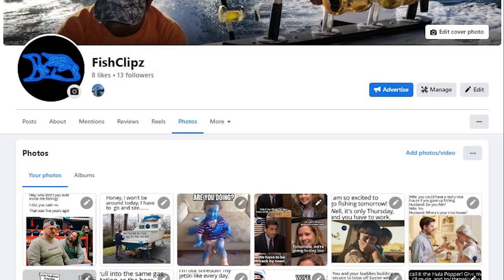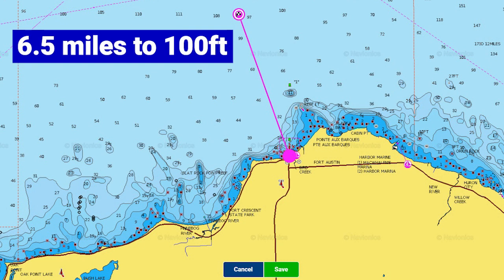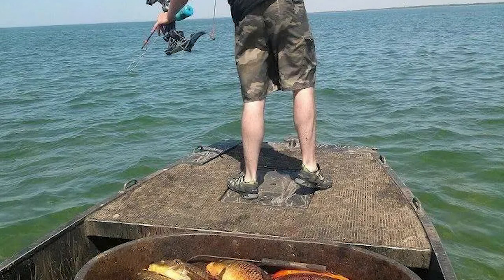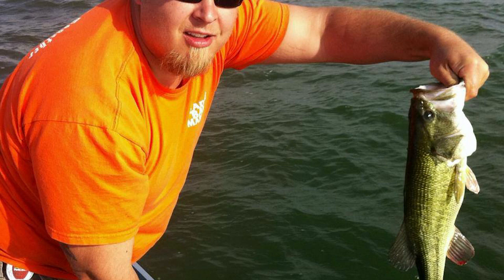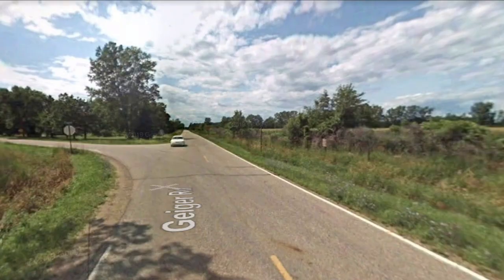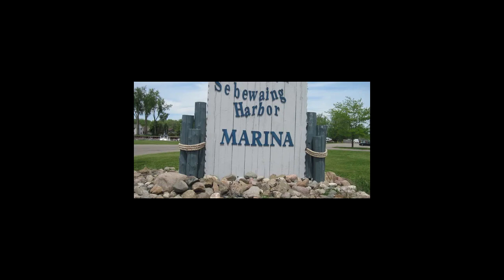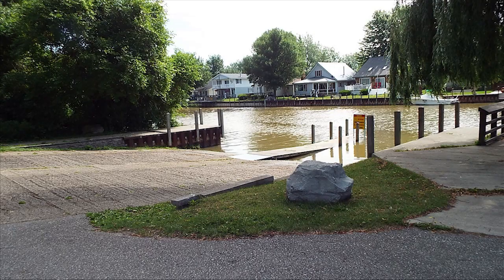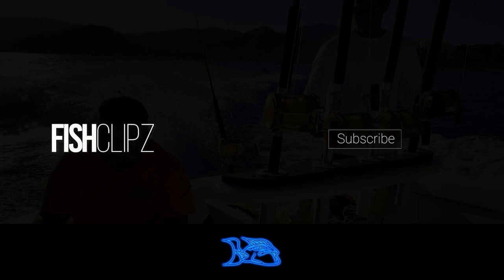THE Guide to Saginaw Bay Boat Ramps P1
An overview of all the access points to Saginaw Bay, part 1.

Link to Google Map list with all the ramps below plotted for you.

Saginaw Bay Boat Launches

Filion Road Public Access
Large boats discouraged

Bay Port Public Access
Large boats not recommended.

Sumac Island
Shallow Ramp

Sebewaing Municipal Ramp
channel markers 3 miles out

bunch of small access points
Berger Rd., Sebewaing, MI

Loomis Rd.

Allen Cut
Allen Rd., Wisner Twp, MI

Bradford Rd
Wisner Twp, MI

Jones Rd. Boat Launch